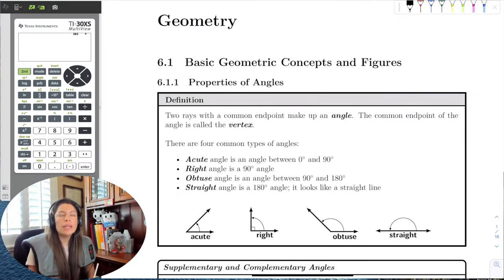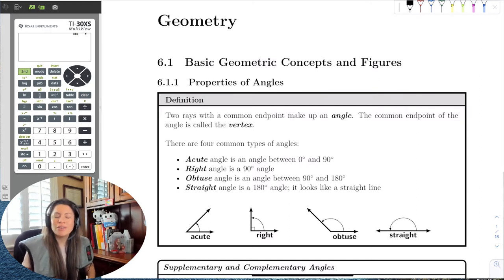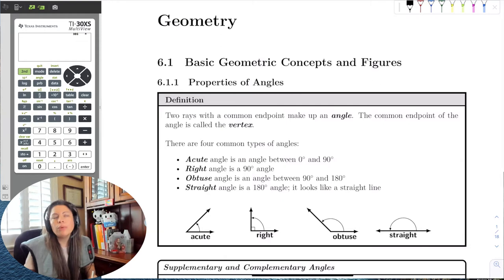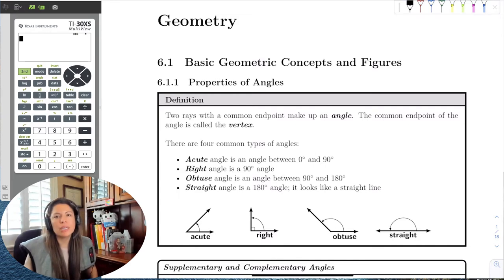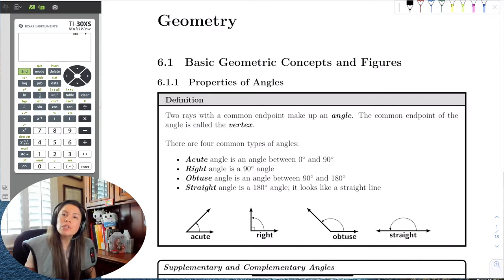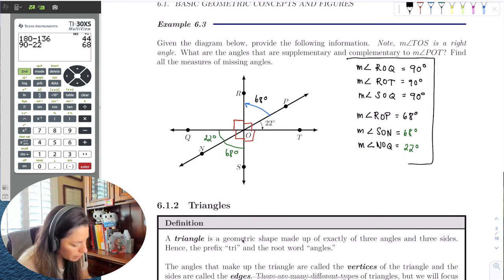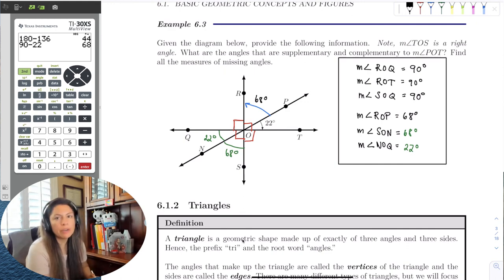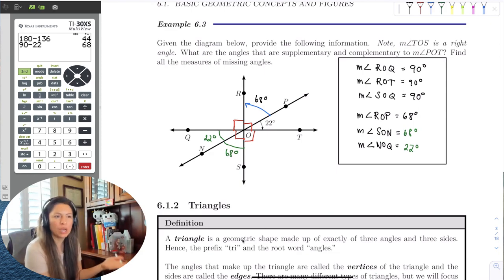Chapter_6_Section_1_Part_1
We introduce geometry, and discuss angles.